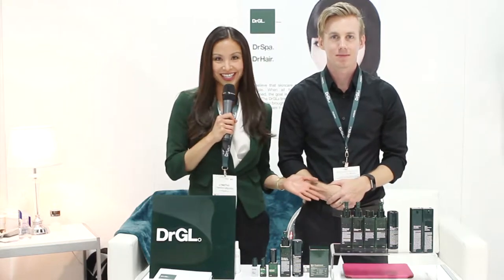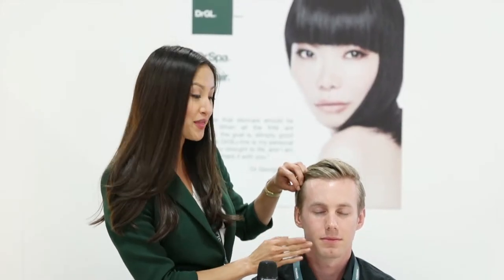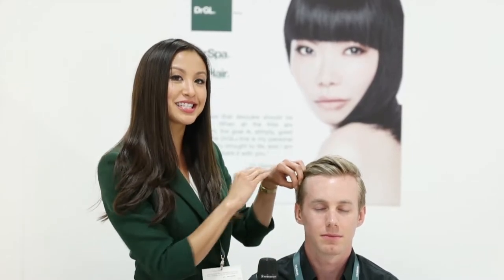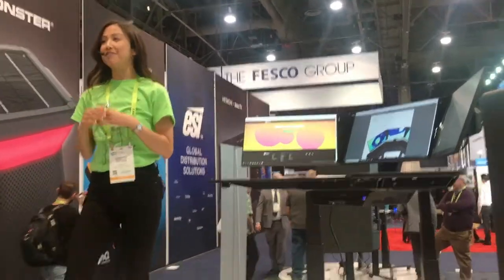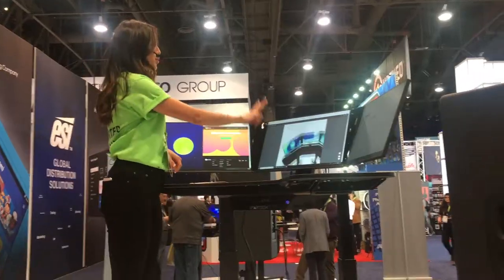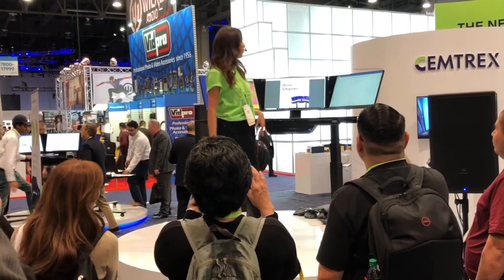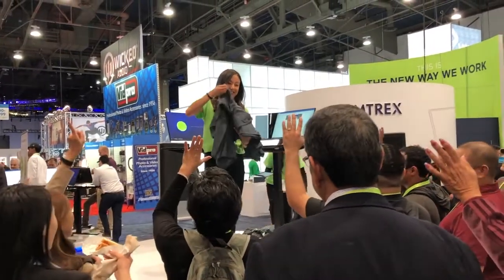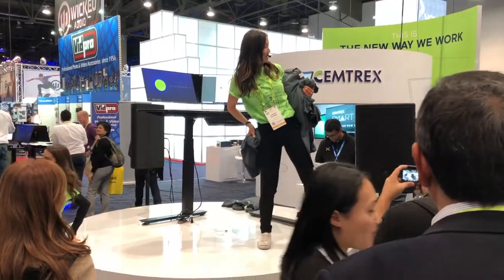Lynhthy - Hosting Reel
LYNHTHY NGUYEN is a Los Angeles-based SAG-AFTRA actress, performer, and host with 10+ years of international experiential marketing experience.

This hosting reel includes presentations from CosmoProf North America (for QVC, HSN, and more) as well as CES International - Las Vegas, NV.